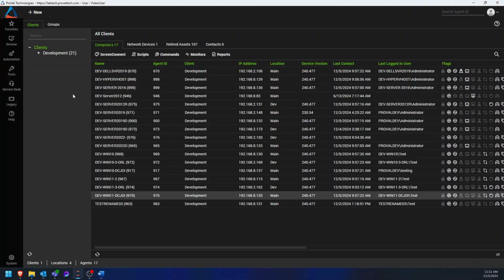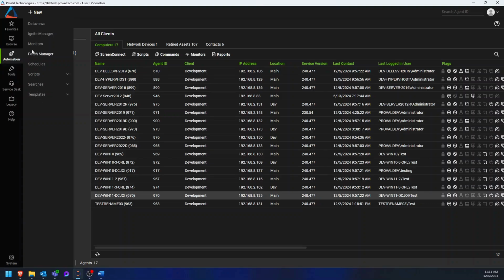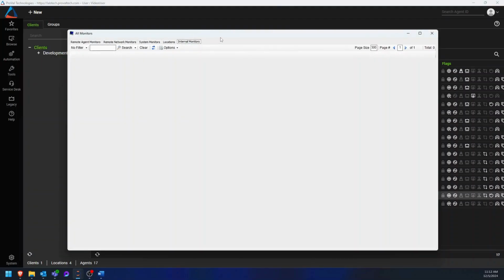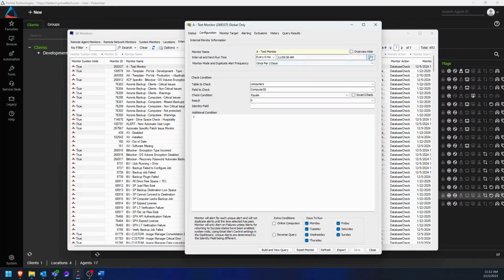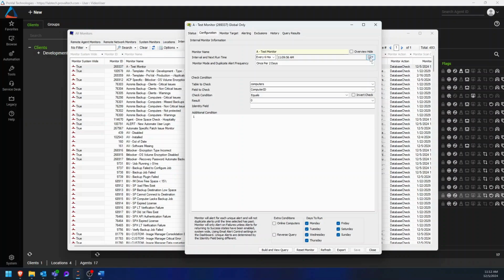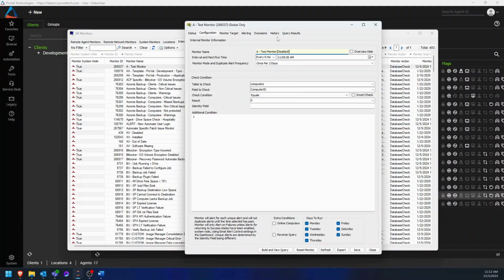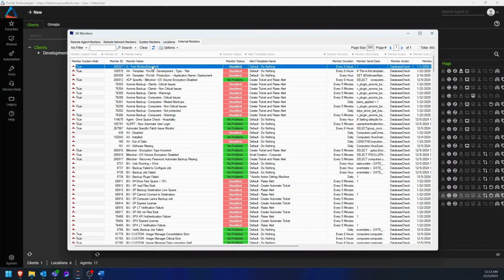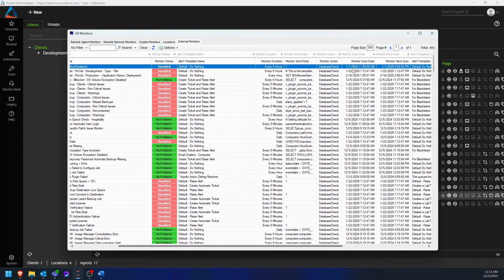ConnectWise Automate: Create and Disable an Internal Monitor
Happy Tech Tuesday!

In this video, we show you how to create and disable internal monitors in ConnectWise Automate. Learn how to set up custom monitors to track system health and automate tasks, helping you stay on top of your IT environment with ease.